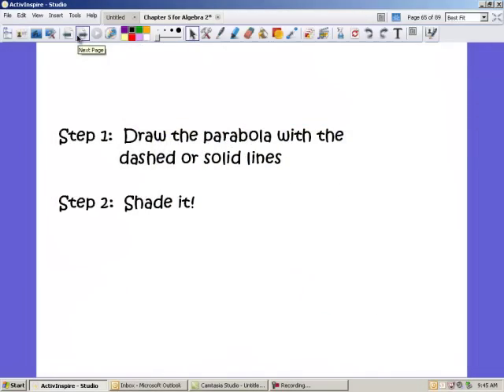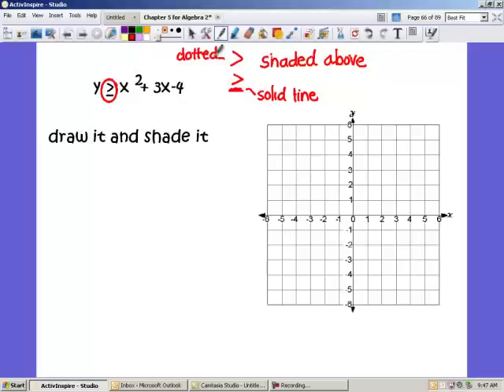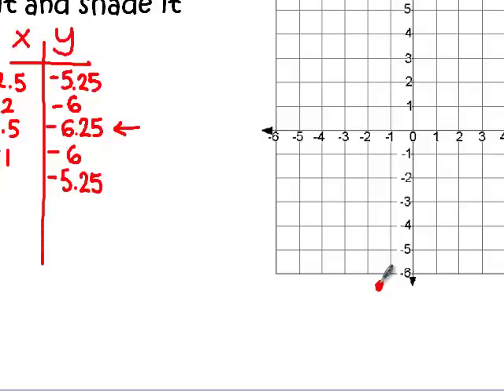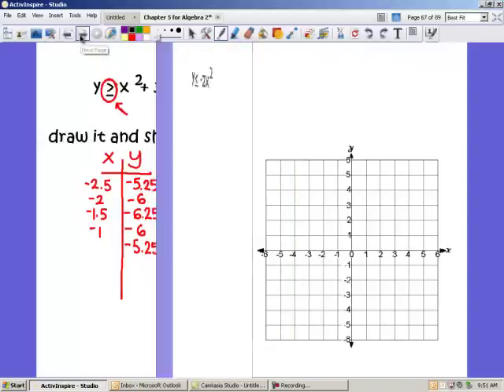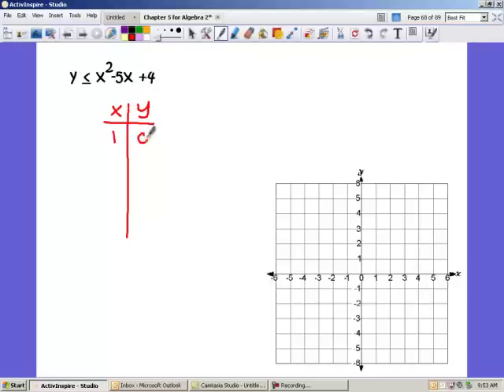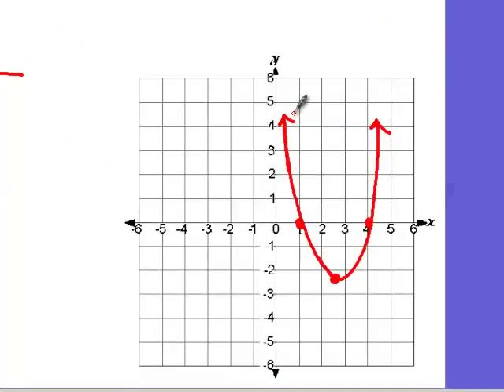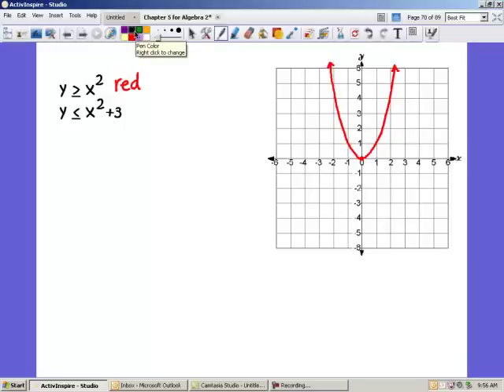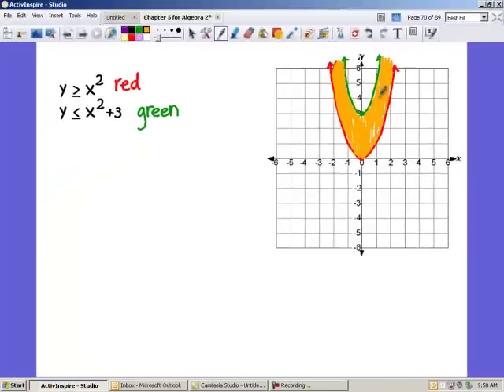Chapter 1 Section 9